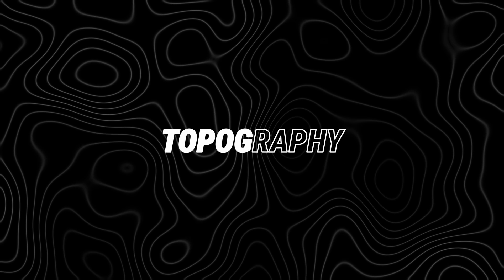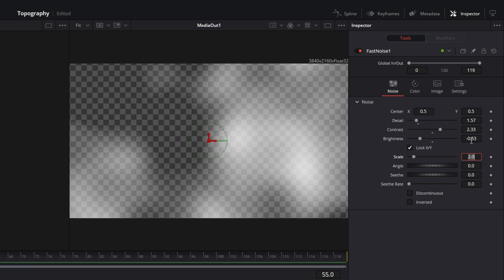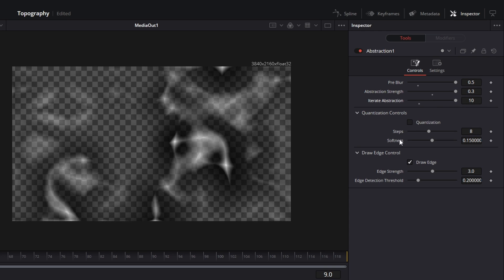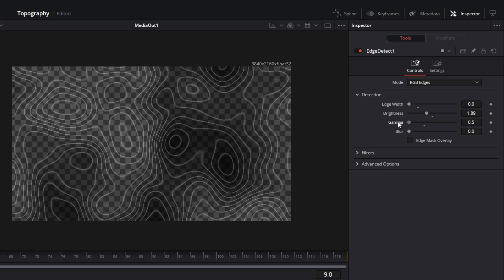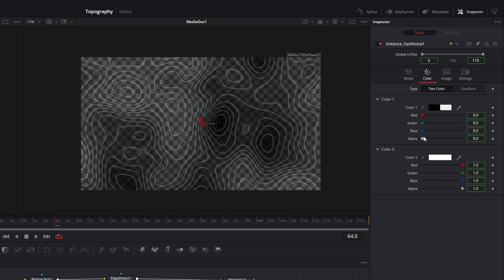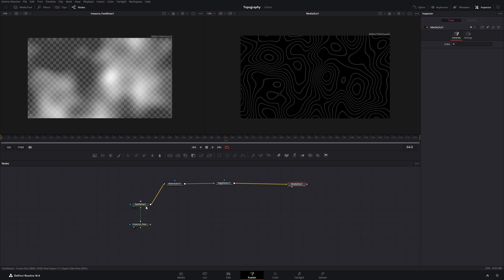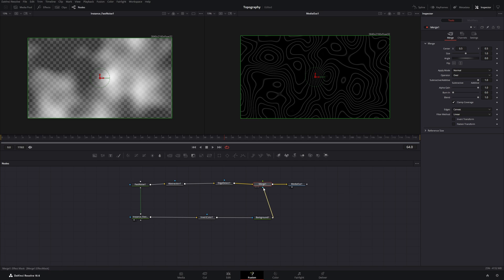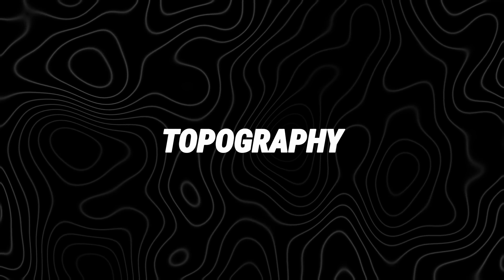Animated TOPOGRAPHY Lines - Beginner Friendly | DaVinci Resolve Fusion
You need a fancy background? Try this tutorial where I show how you can create this beautiful animated topography background. It doesn't matter if you need it for Shorts, Reels or as a background for your motion graphics and other information to display. I give you detailed instructions which steps you need to take in fusion to get the result you crave. We only need 3 nodes for this composition and will have a simple result after only 3 minutes. After that we will have a look on what we can improve.